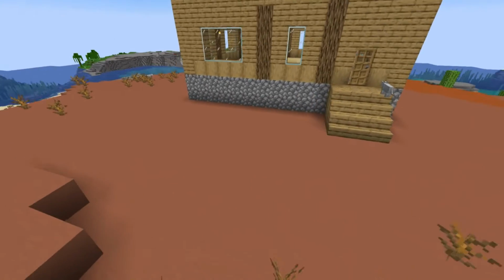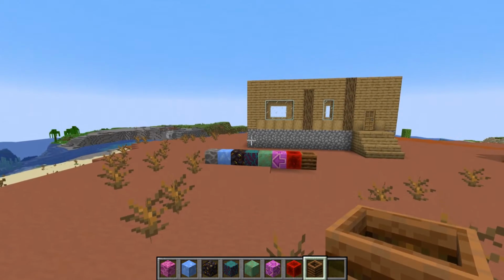Minecraft 5 Tips to NOT Build -Tutorial-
Why does this look semi okay? Like it's so bad it's kinda good.